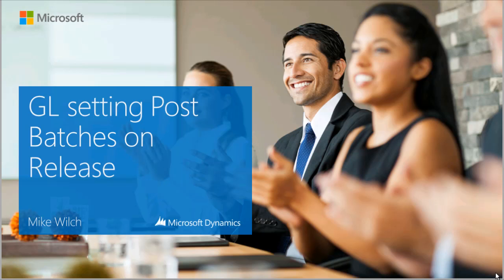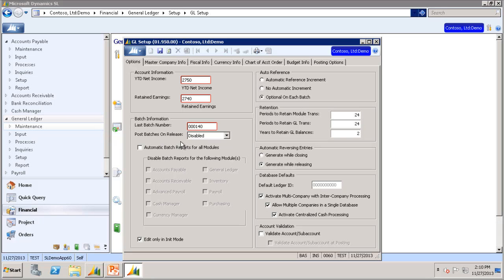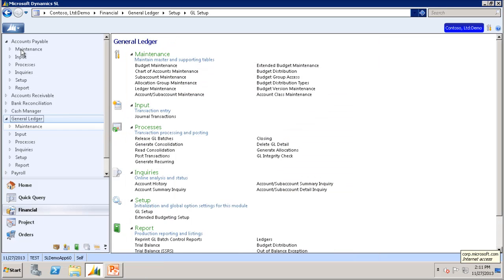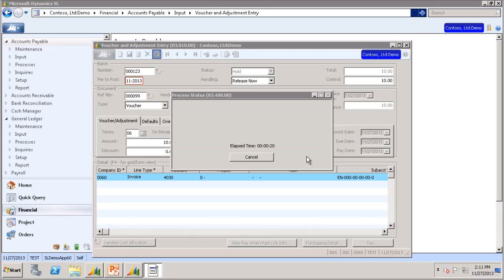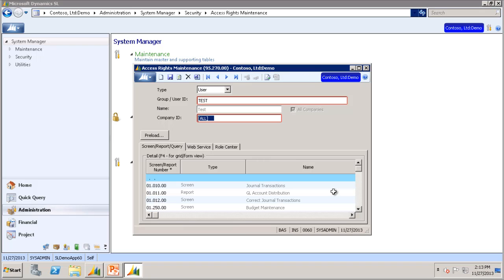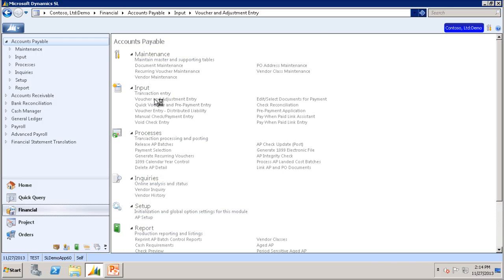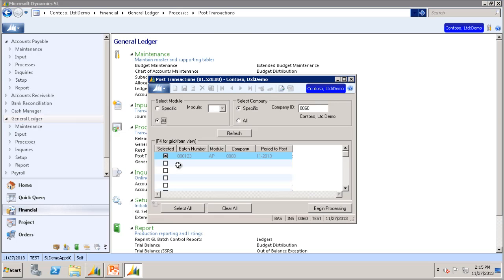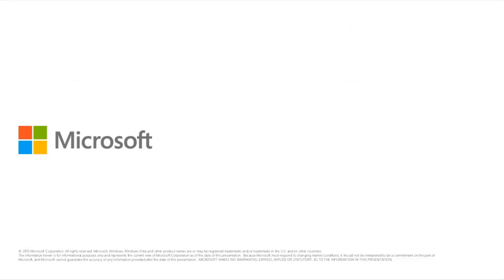Post Batches on Release - Dynamics SL 2011 SP2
Learn how to set Post Batches on Release in Dynamics SL 2011 SP2. This video covers how to use this feature with General Ledger, Accounts Payable, and Accounts Receivable batches.